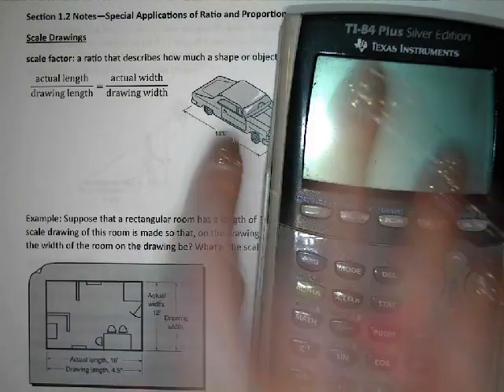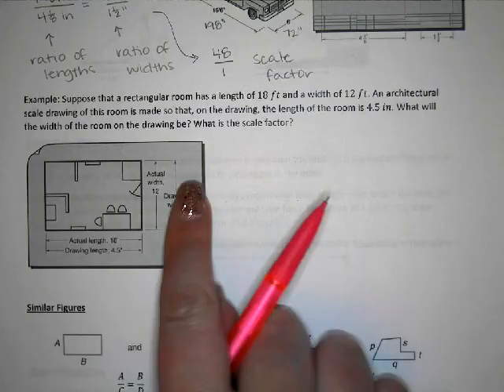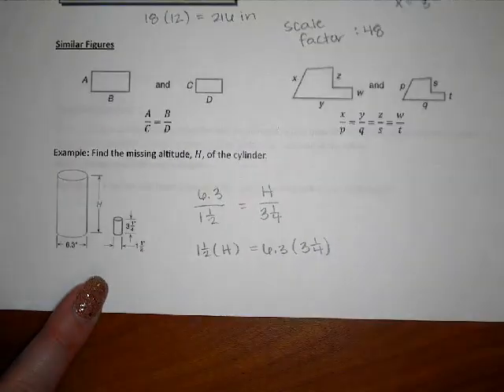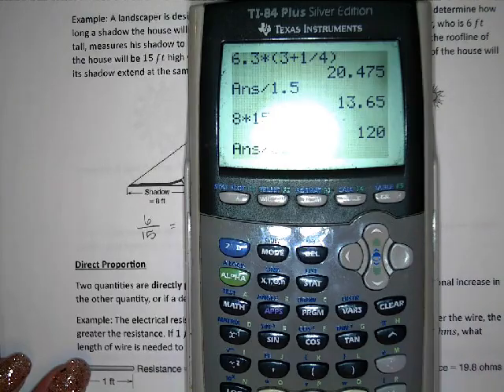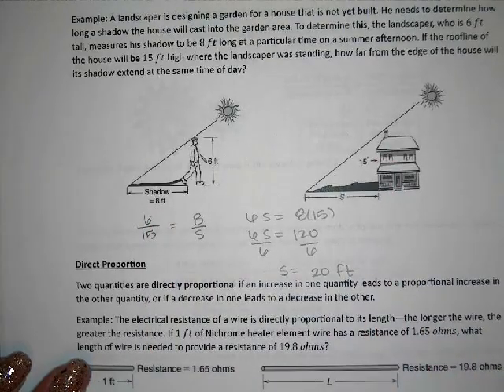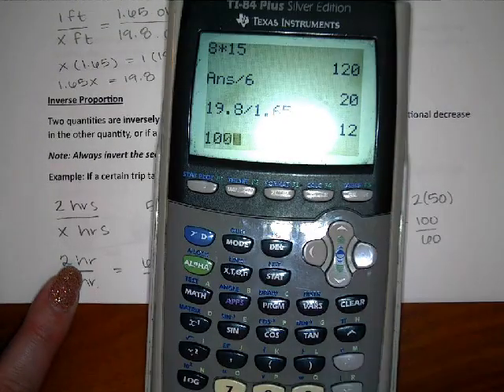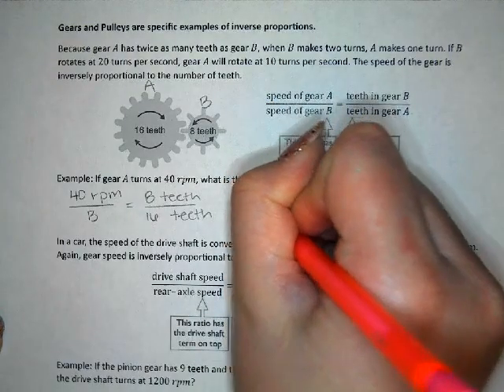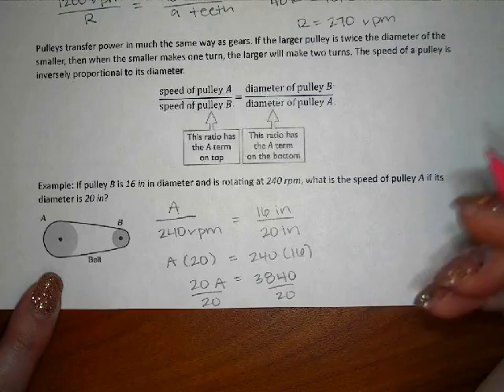Special Applications of Ratio and Proportion